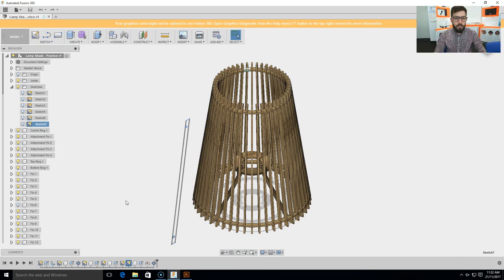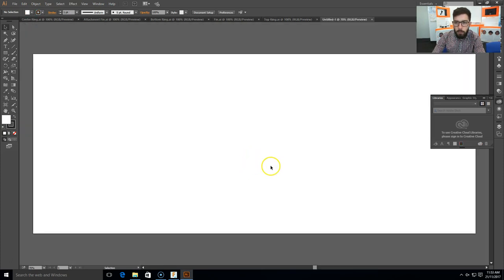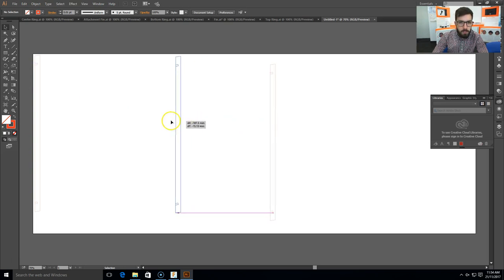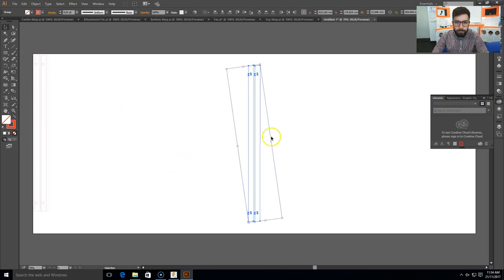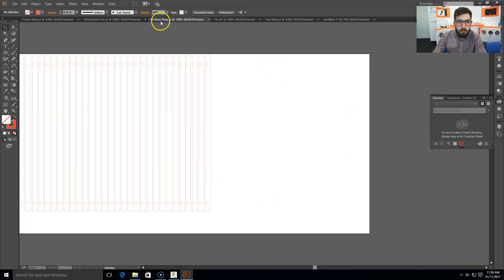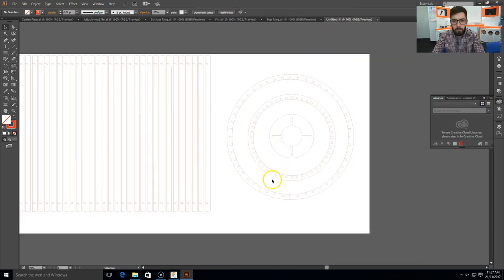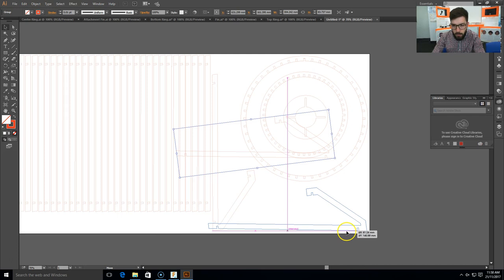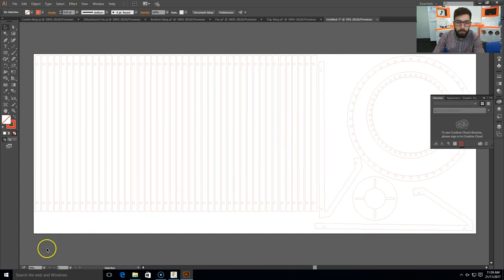Laser Cut Lamp Shade - Compiling/Nesting sketches for cutting in Adobe Illustrator